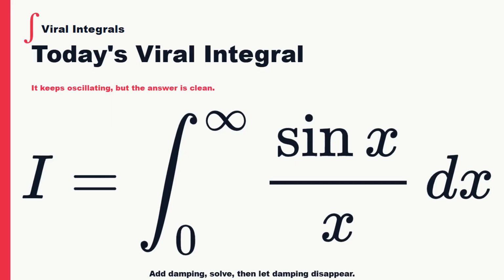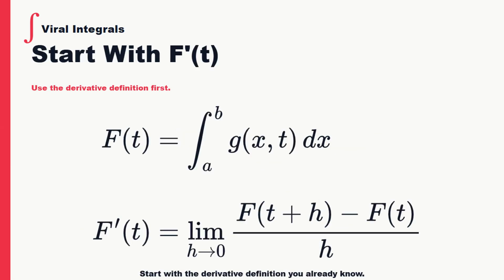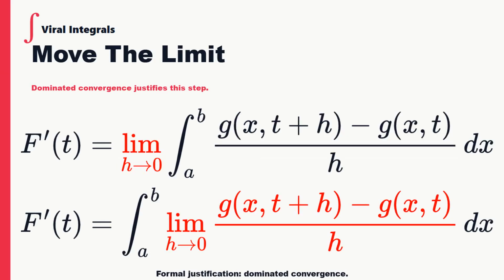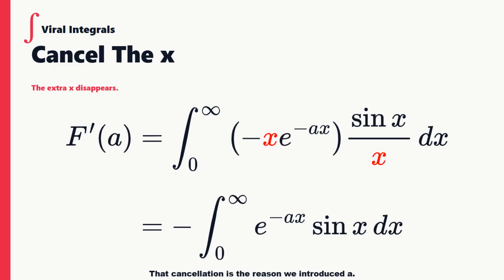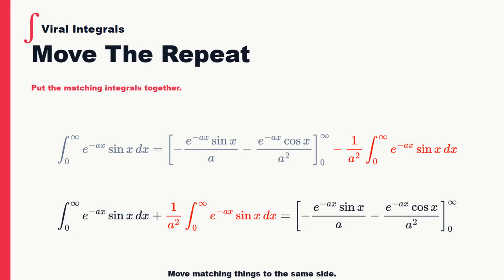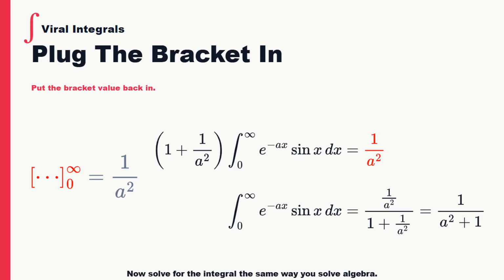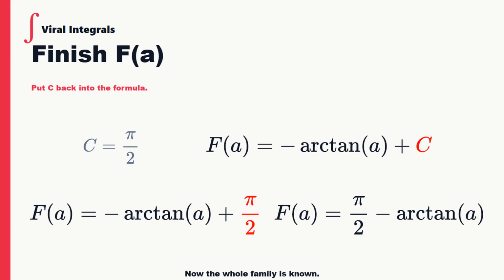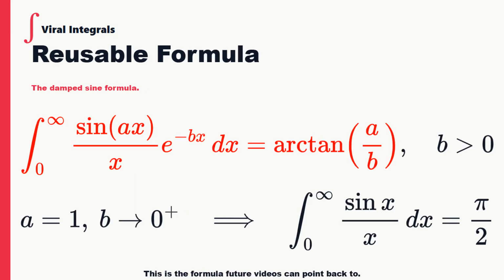The Famous Sine Over x Integral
In this video, we solve the famous sine-over-x integral by adding a damping parameter, deriving the fixed-limit Leibniz rule, and then using a DI table for the integration-by-parts loop.

The main result is the reusable damped sine formula that future Viral Integrals videos can call back to.

Viral Integrals solves internet-famous integrals and math problems slowly enough to actually understand.

Chapters:
0:00 Viral Integrals intro
0:05 Today's Viral Integral
0:23 Calm It Down
0:46 A New Rule
1:04 Start With F'(t)
1:14 Open The F Terms
1:27 Combine The Integrals
1:37 Move h Inside
1:47 Move The Limit
2:02 Get The Rule
2:09 Use It On F(a)
2:24 Differentiate Inside
2:35 Cancel The x
2:50 DI Method
3:12 Read Diagonals
3:33 Move The Repeat
3:44 Factor The Integral
3:54 Evaluate The Bracket
4:06 Finish The Bracket
4:19 Plug The Bracket In
4:35 Recover F'(a)
4:47 Integrate F'(a)
4:58 Find The Constant
5:17 Finish F(a)
5:34 Set a = 0
5:54 Reusable Rule
6:10 Reusable Formula